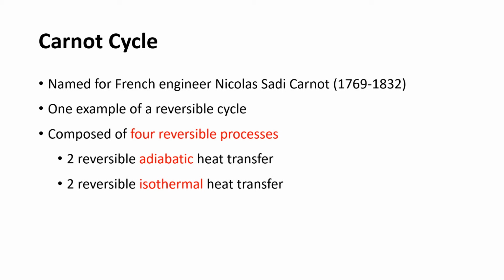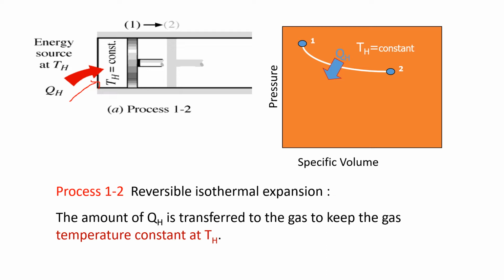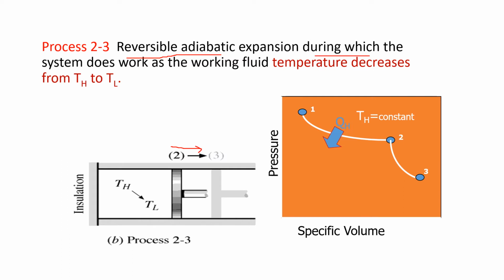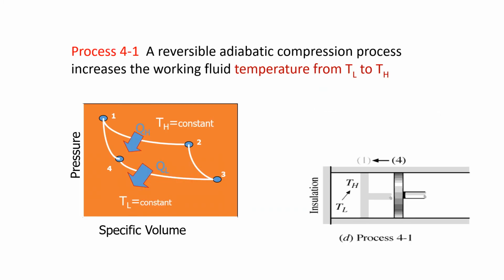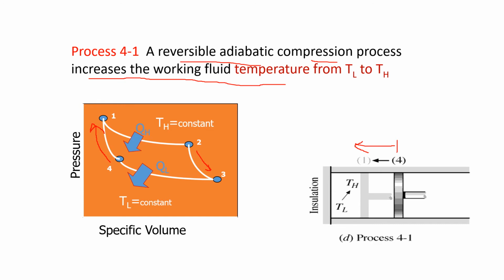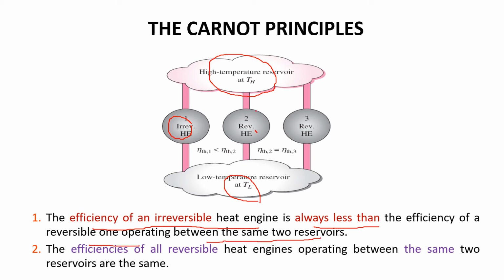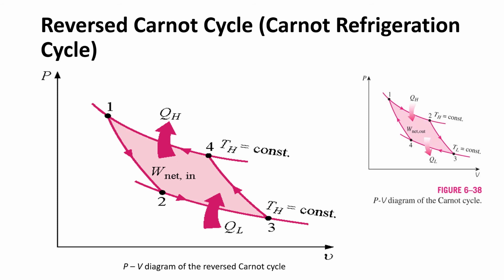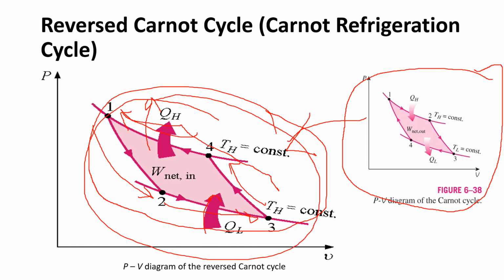CH5 The Second Law of Thermodynamics part5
Video Chapter 5 part 5